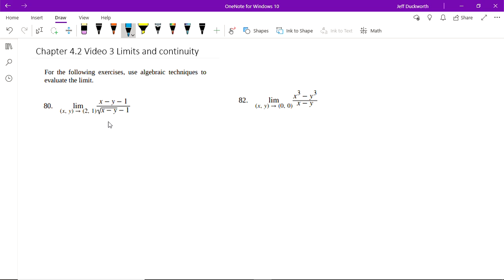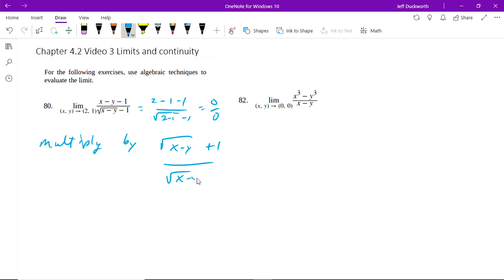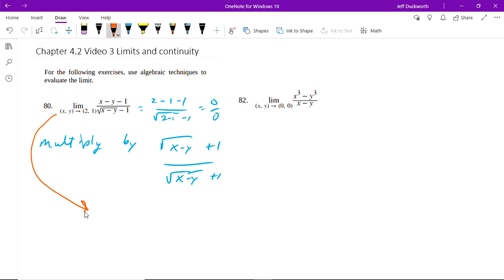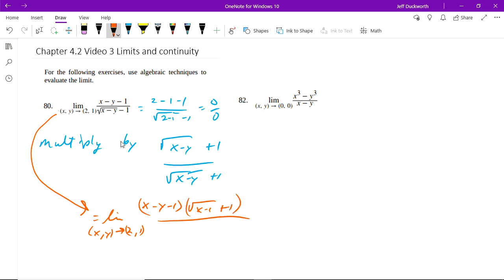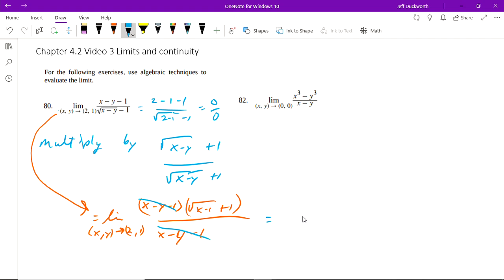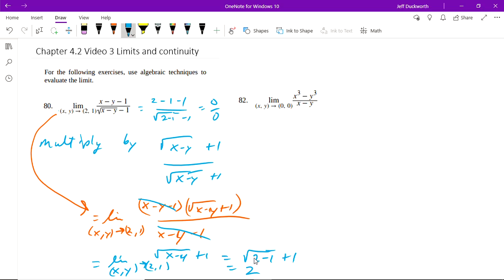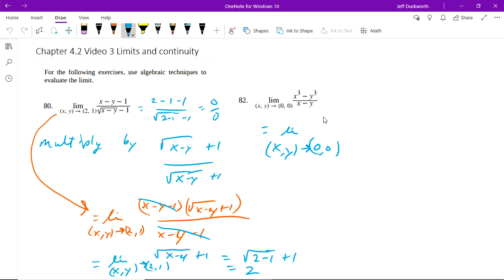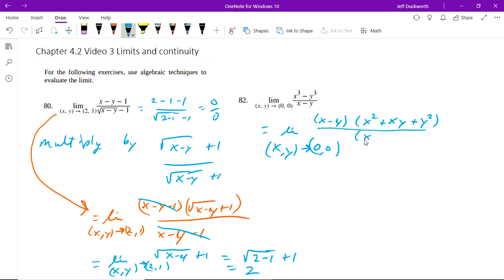Calculus 3 Chapter 4.2 Video 3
Limits and Continuity: Limit Examples